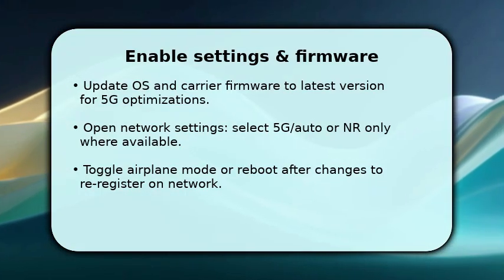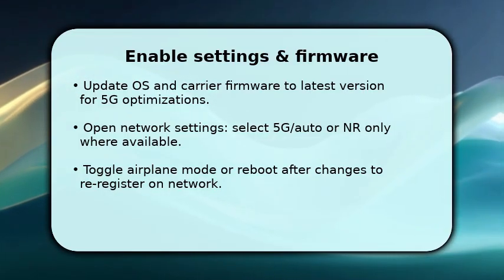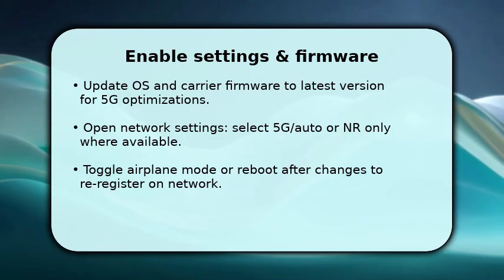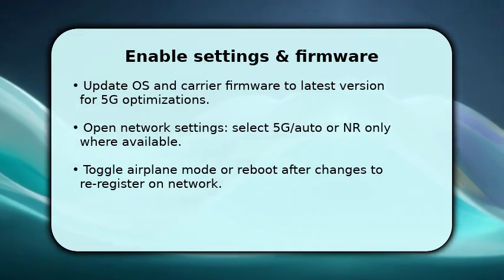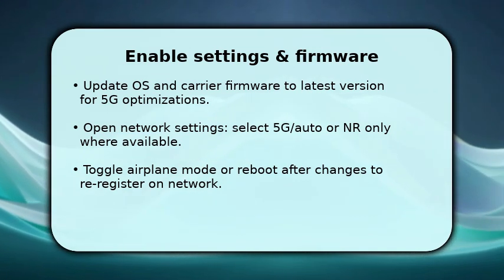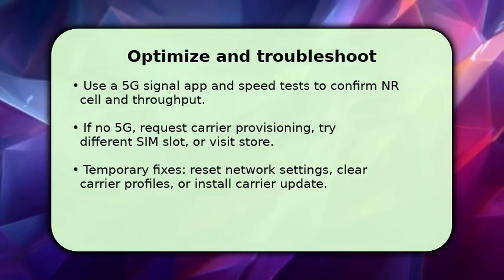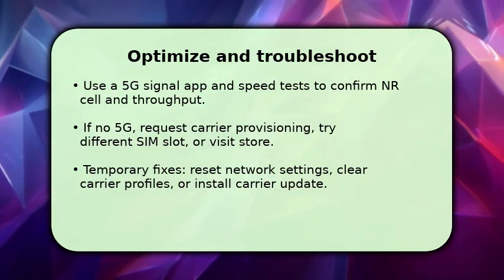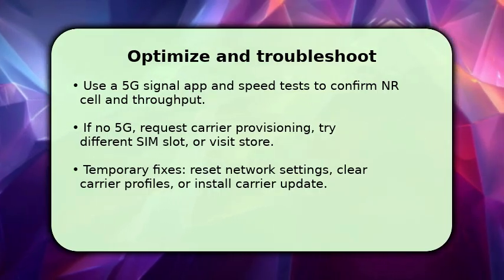How to Use 5g in Old Phone (easy Method)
Discover the simple steps to enable and use a cutting-thyng, like turning your older phone into a modern device with 5G connectivity. This guide walks through necessary preparations, potential upgrades or accessories needed for compatibility, and how to make it all work seamlessly.